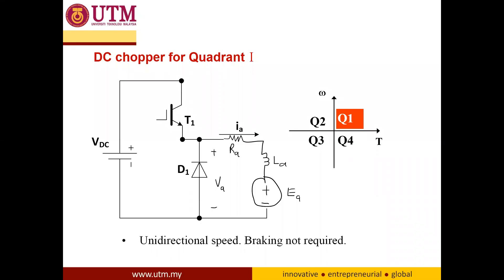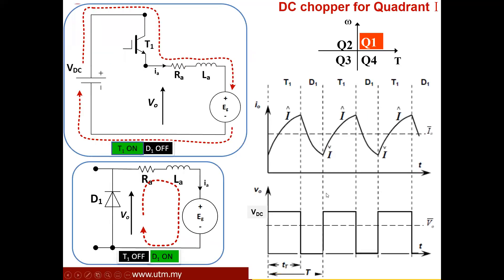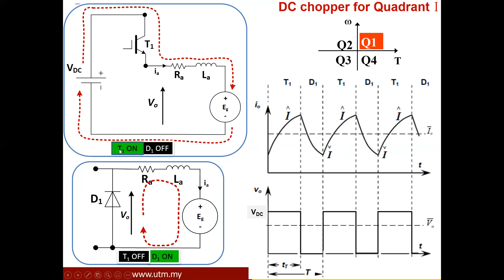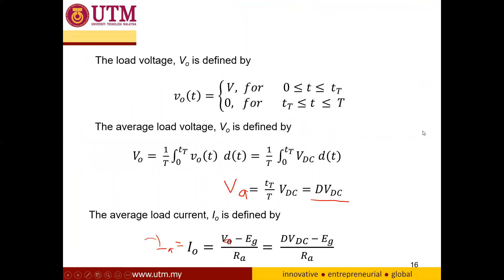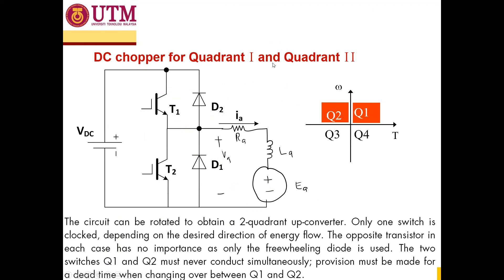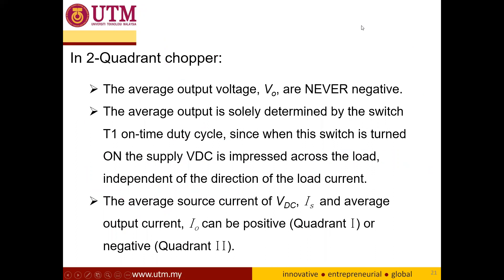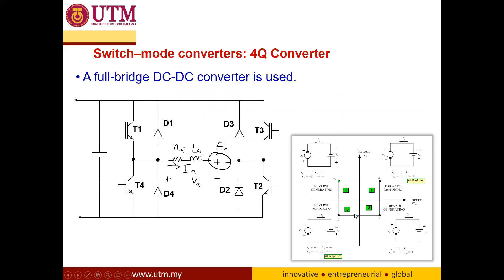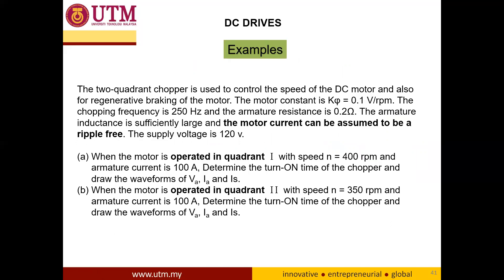Week 11 Tuesday (Quadrant DC Motor)